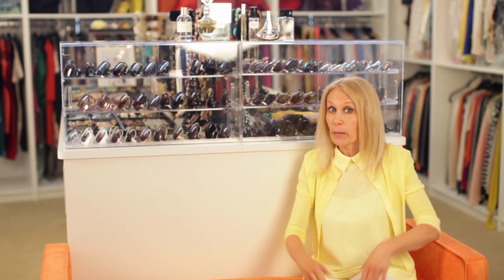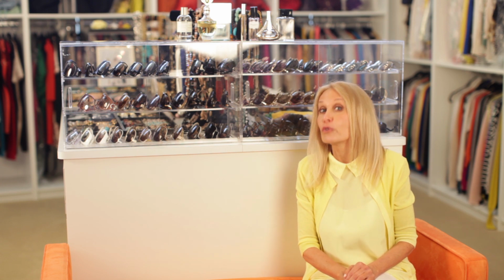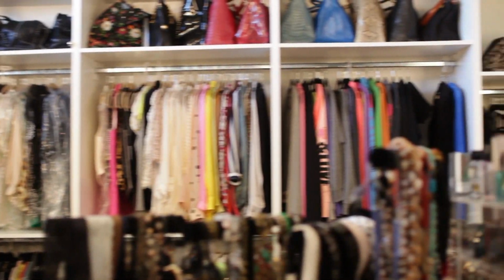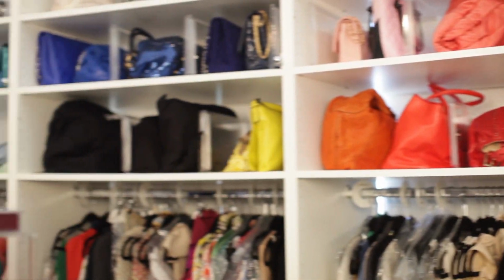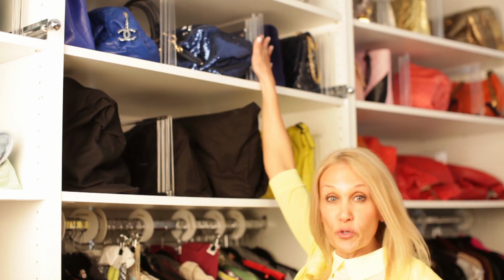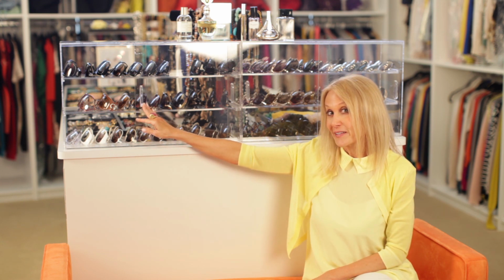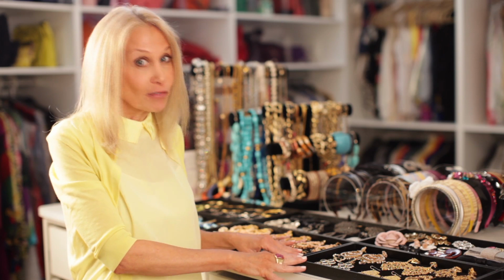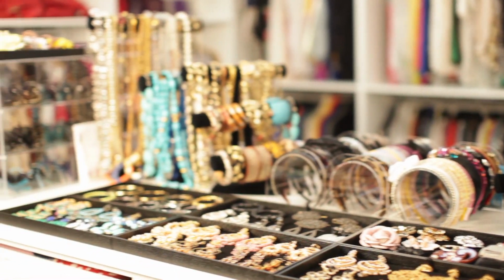Linda Koopersmith's Closets, Etc. XI